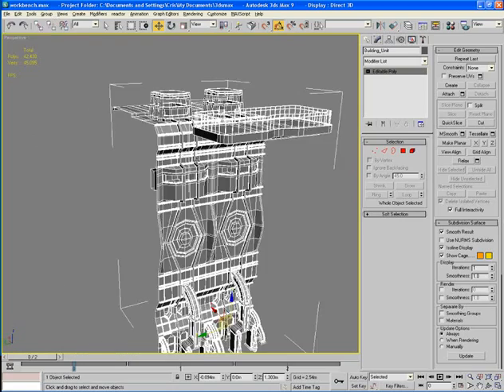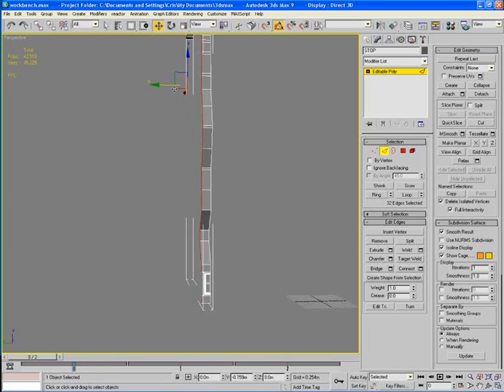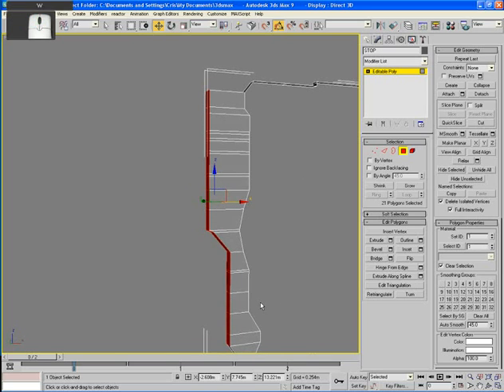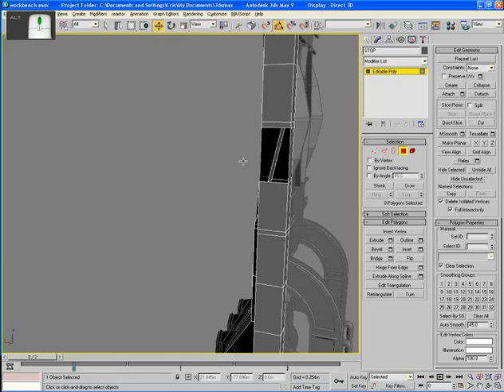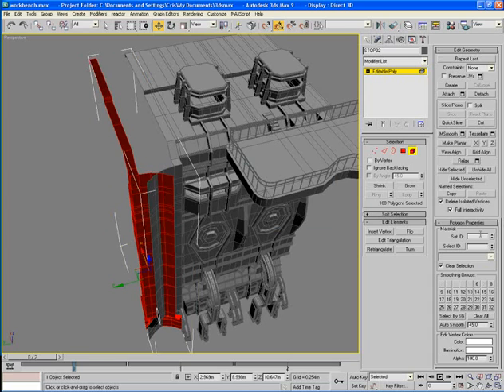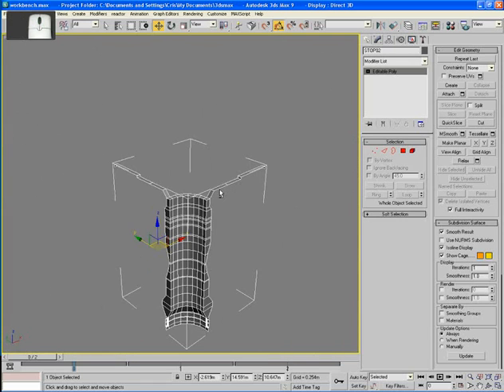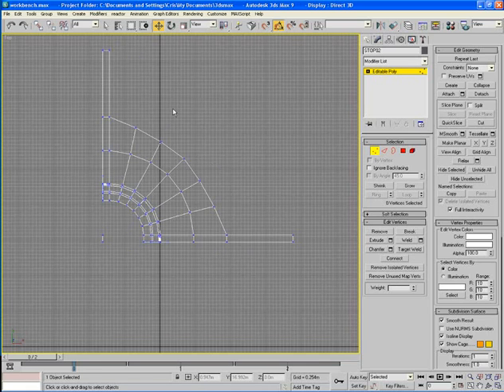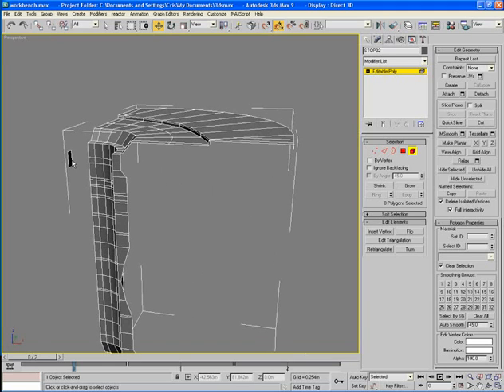3ds Max Scifi Docks - 005 starting the corner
Creating an environment in 3ds Max is a great way to both practice 3d and also great for creating a range of sets you can use for models as backgrounds.  In this set you will learn how to create a modular dock area with weapon emplacements, gantries, overhanging dock areas and more!